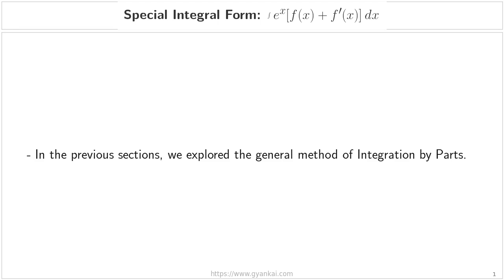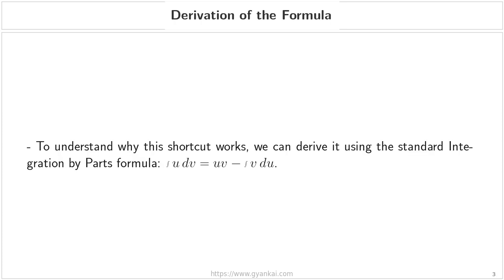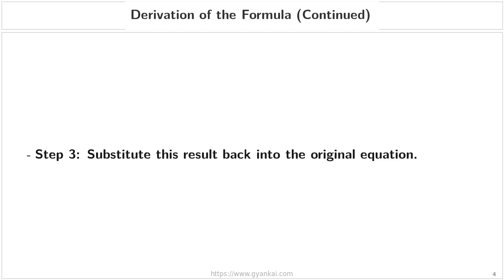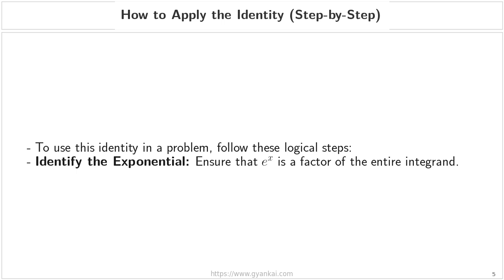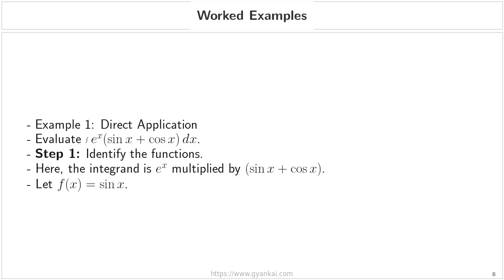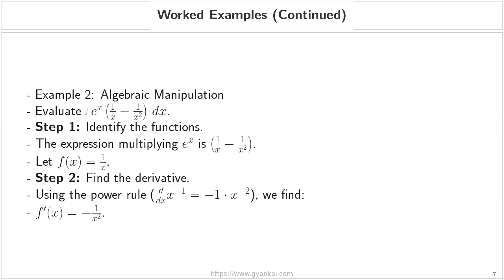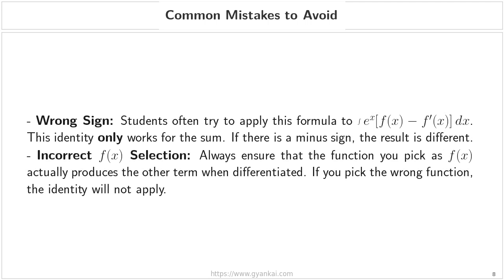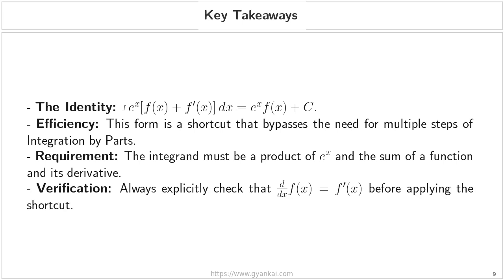Special Integral Form: $\int e^x [ f(x) + f'(x) ] \, dx$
Master the shortcut for Integration by Parts in this comprehensive Class 12 Mathematics tutorial! Specifically designed for the NCERT curriculum, we dive deep into the special integral form: $\int e^x [f(x) + f'(x)] dx$. This video covers everything from the fundamental theory and derivation of the formula to step-by-step applications. With multiple worked examples and a dedicated section on common mistakes to avoid, this tutorial is perfect for CBSE students and those preparing for competitive exams like JEE. Simplify your calculus and solve complex integrals with confidence!